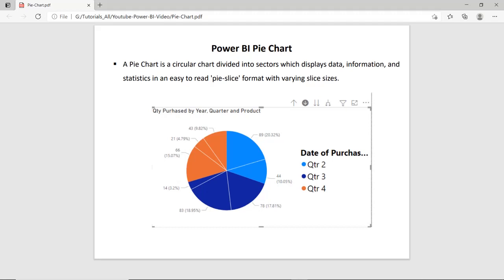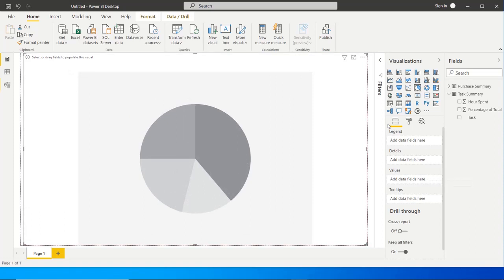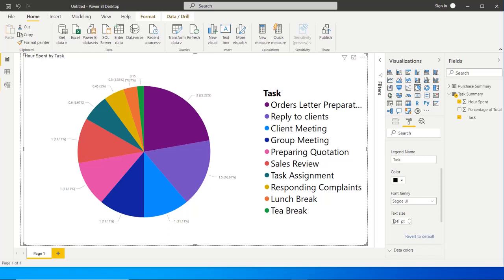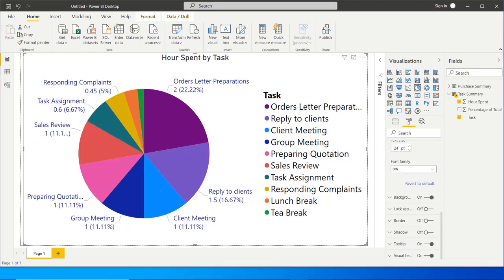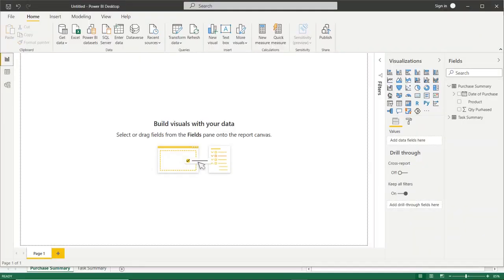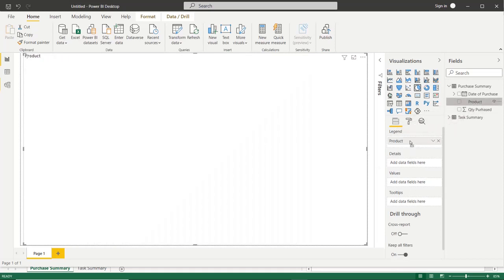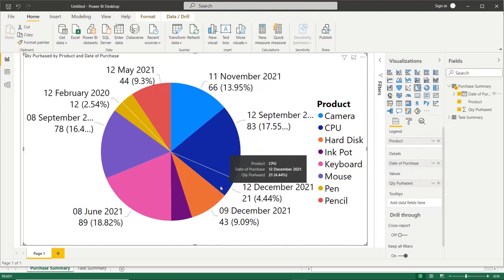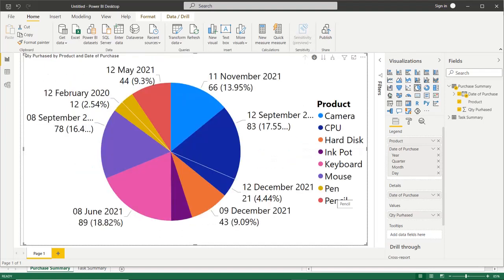Power BI Pie Chart | Pie Chart in Power BI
Power BI Pie Chart   video helps to understand how to create  pie Chart   with drill down of data and formatting.